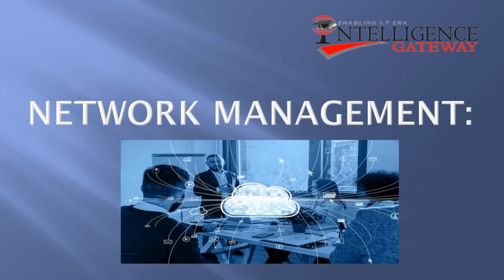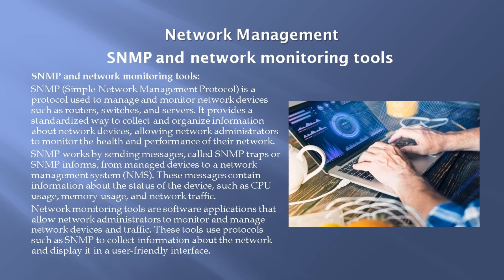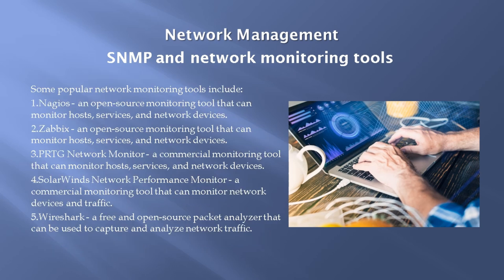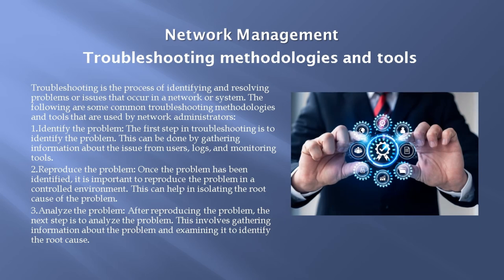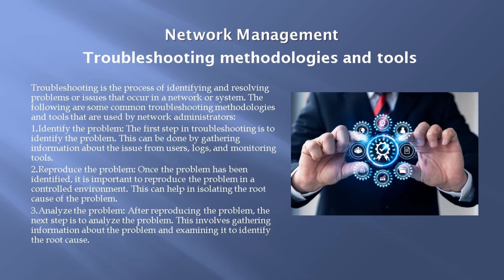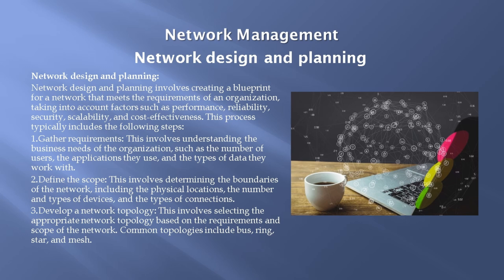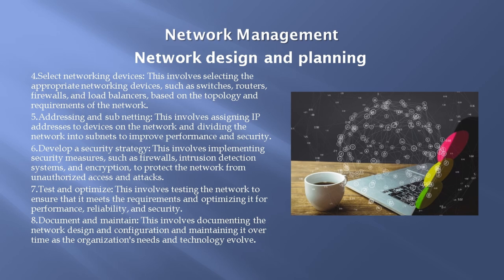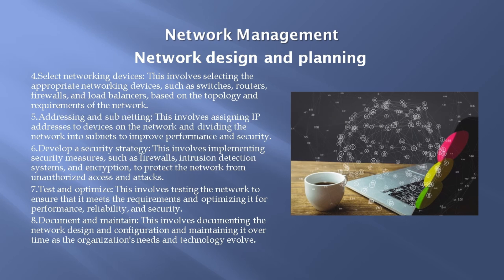Networking: Module 7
Networking refers to the process of connecting multiple computers, devices, or other network-enabled objects together to enable communication and data transfer. A network can be as simple as two computers connected by a cable or as complex as a global network of millions of interconnected devices. Networking allows computers and other devices to share resources, such as printers or Internet connections, and to communicate with one another, either through a wired or wireless connection. Networking is used in many different contexts, including home and office environments, telecommunications, and the Internet.